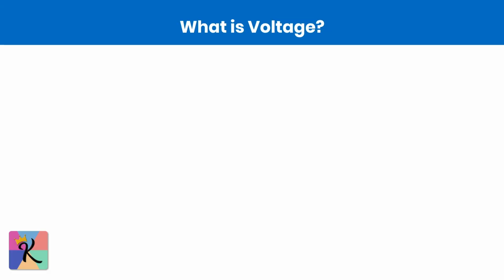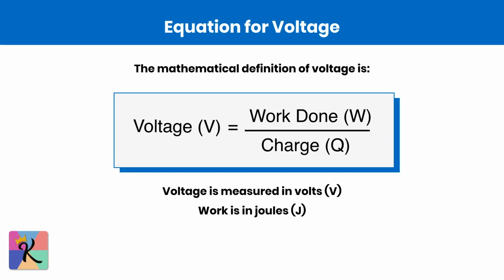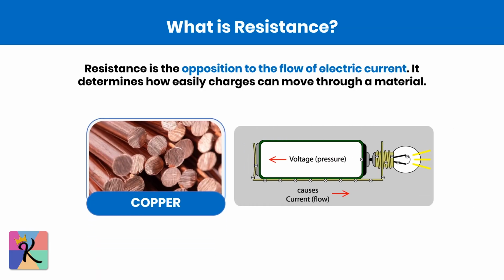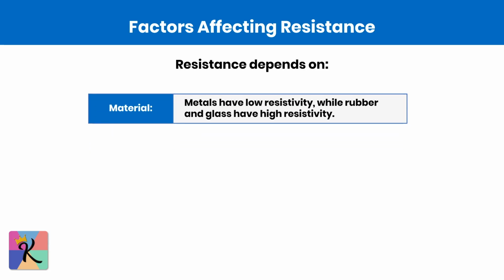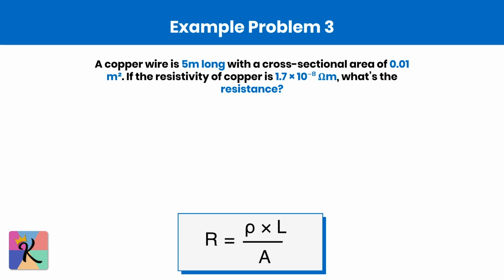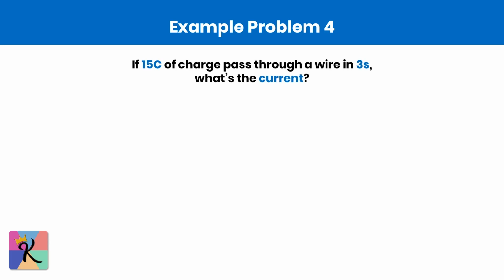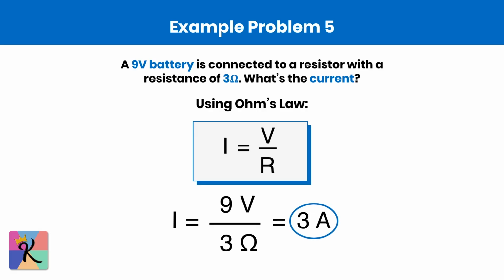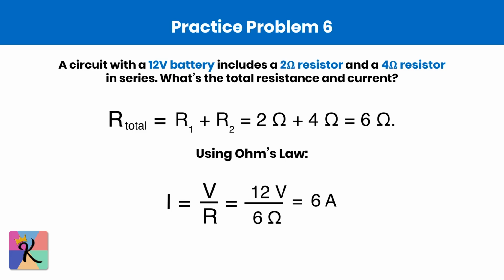Voltage, Resistance, and Electric Circuits: The Foundation of Electrical Systems